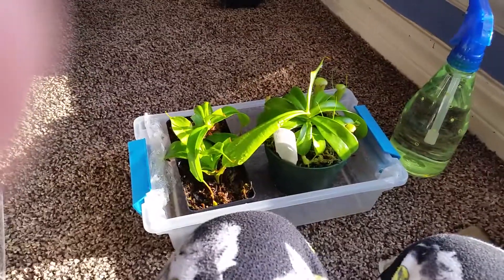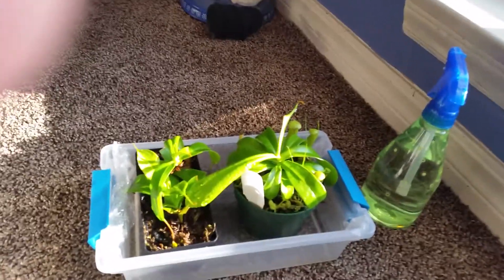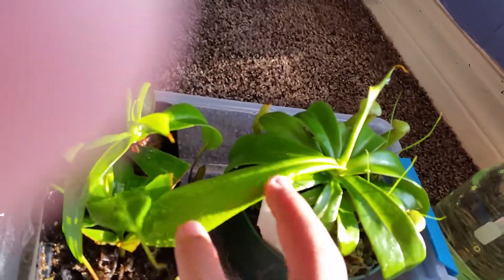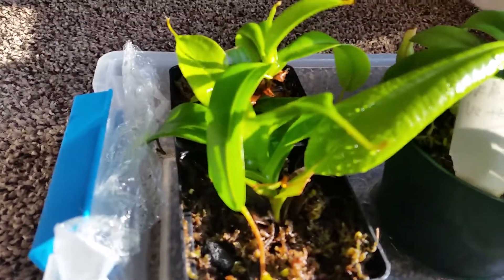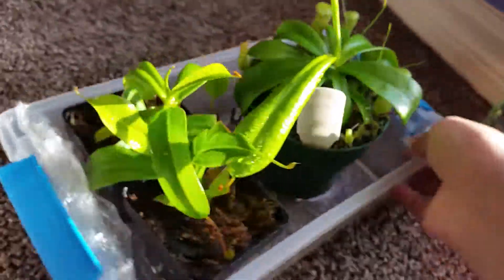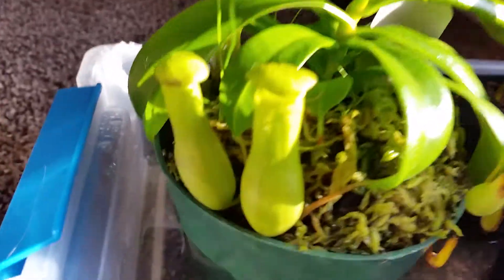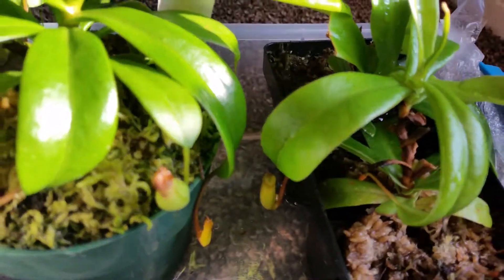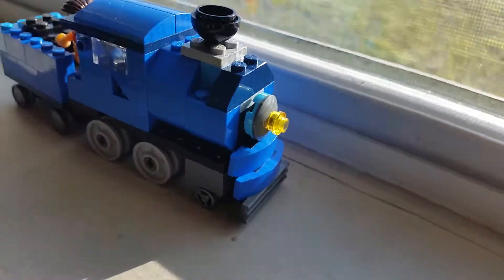my pitcher plants have grown ALOT